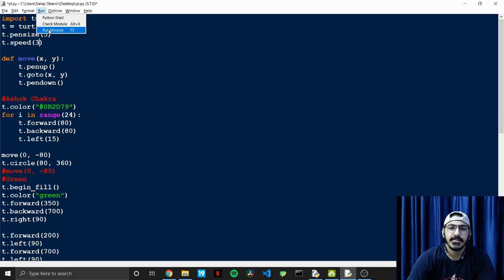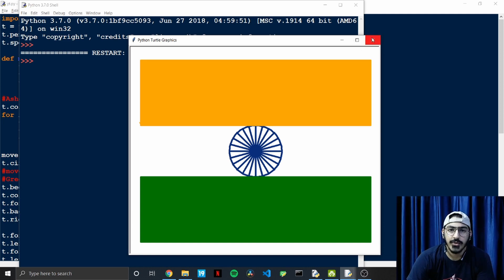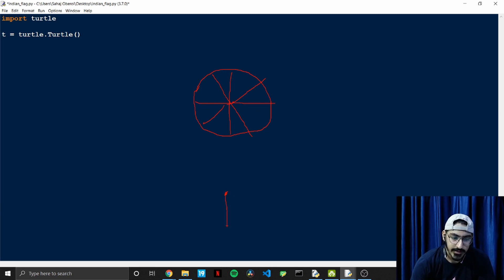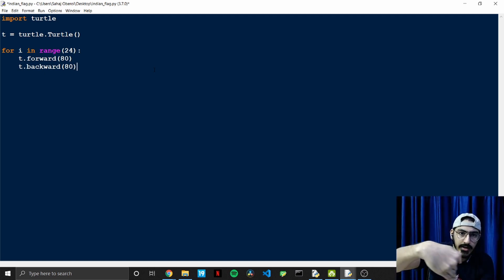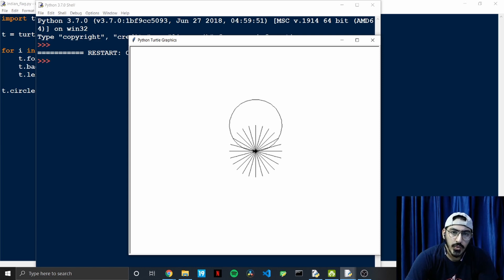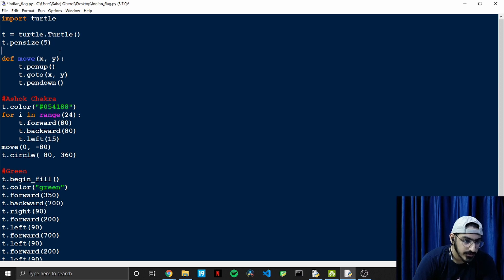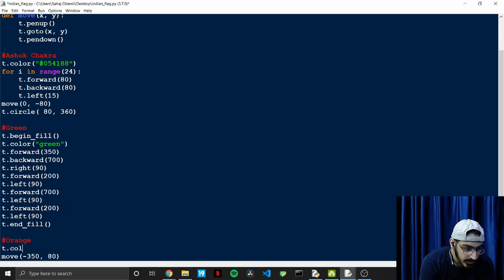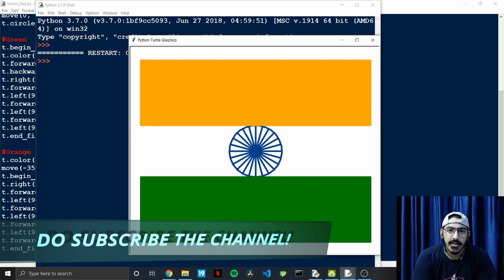Indian Flag using Turtle in Python [ Step by Step Tutorial ]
Hi guys,
This is an Independence Day special video in which I will tell how you can make Indian Flag using Turtle, which is a Python Library. It will be step by step tutorial using Python.